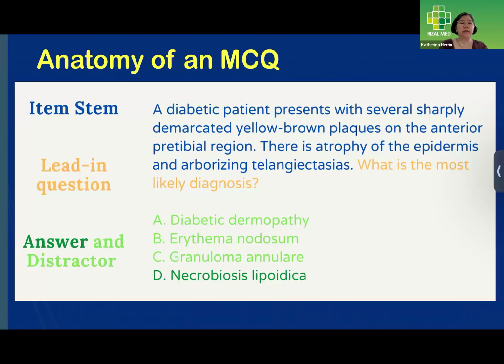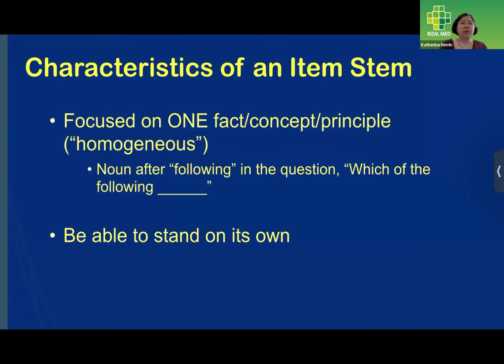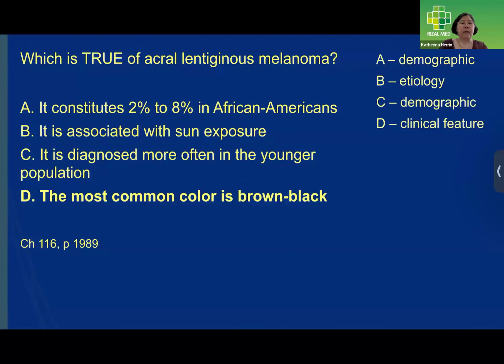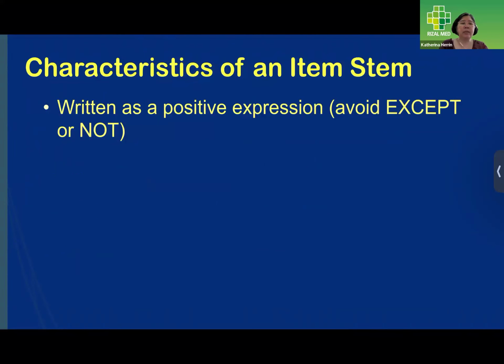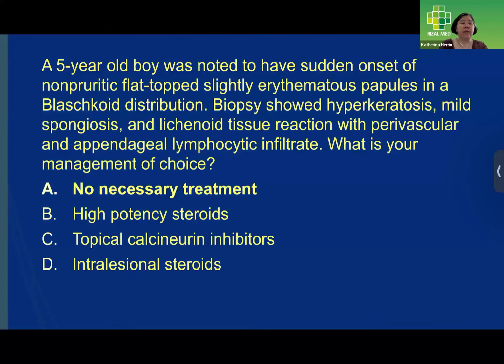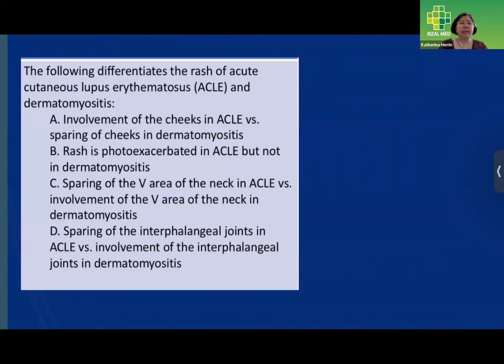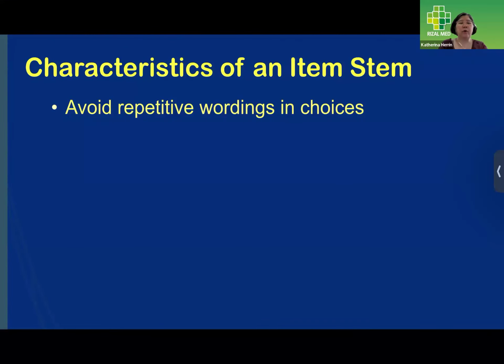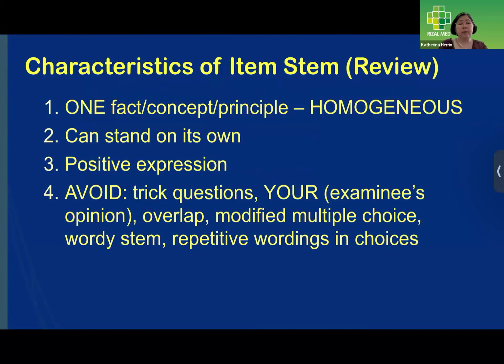ISTE TCW video 2